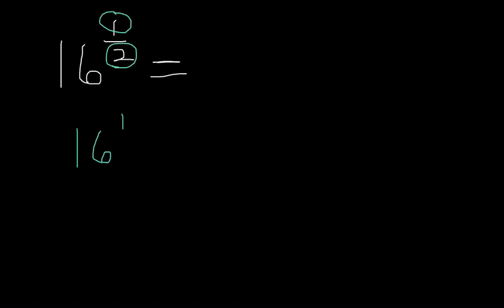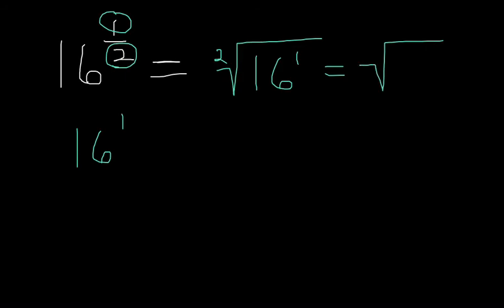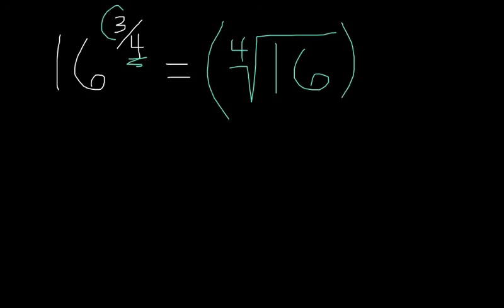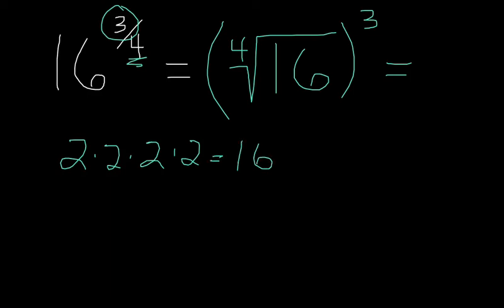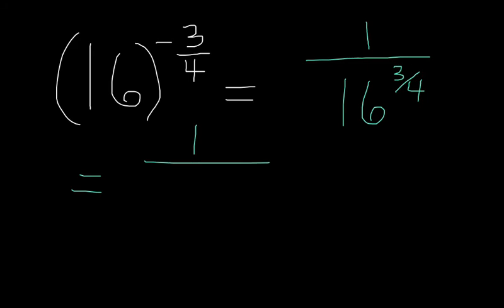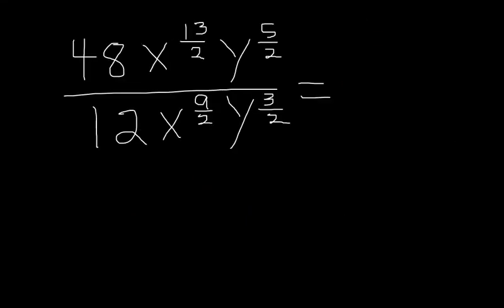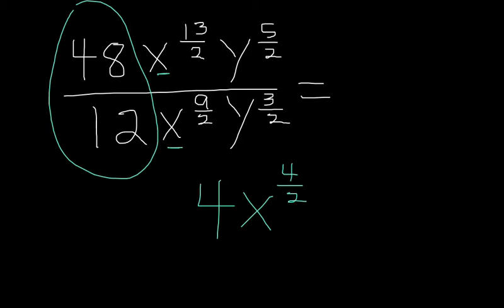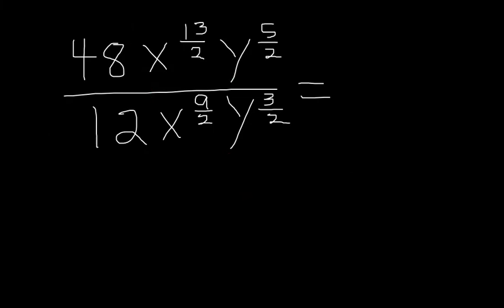Fractional exponents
A lesson on the use of fractional exponents and how to change to roots and powers to solve.

Video highlights:
00:00 Introduction to using fractional exponents
00:17 Example of changing fractional exponents to roots and powers
01:42 Example of changing fractional exponents to roots and powers and solving
02:50 Example using a negative fractional exponent
03:45 Example of simplifying an exponential problem when fractional exponents are used
05:10 Example of when a problem cannot be solved without a calculator after changing to roots and powers